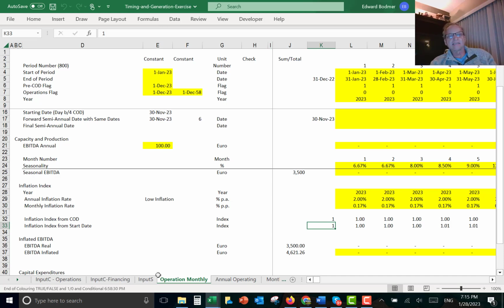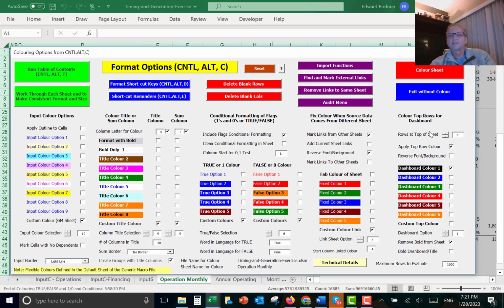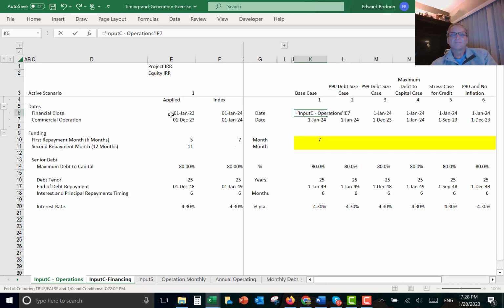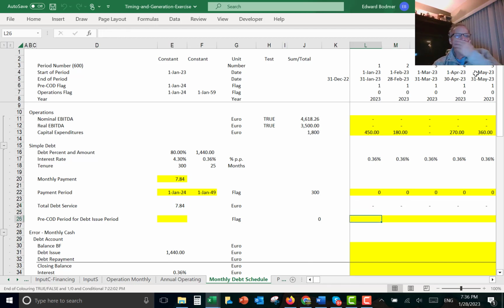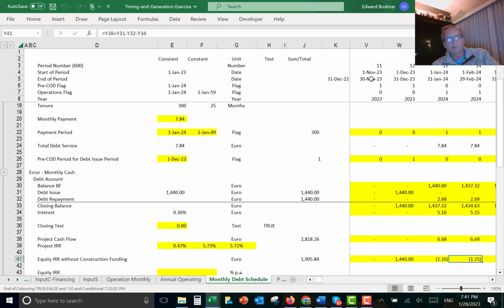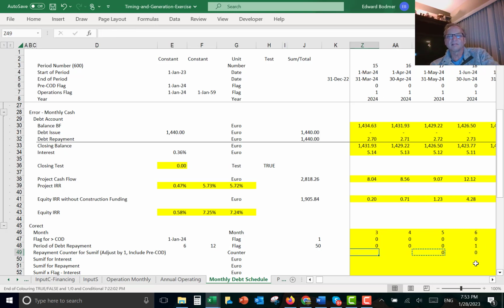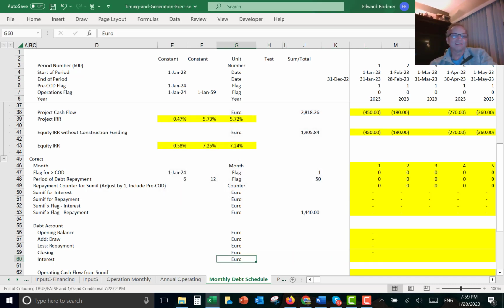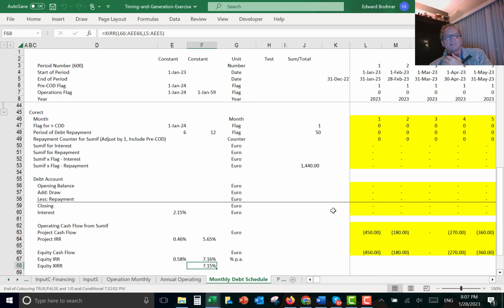Modelling Course Part 2 Sum Accross Monhly Sheet with Semi Annual Payments for Debt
This video demonstrates how to work through a monthly model with accumulation in semi-annual periods using a semi-annual period counter along with a flag and the SUMIF function. It also works through more basic issue.